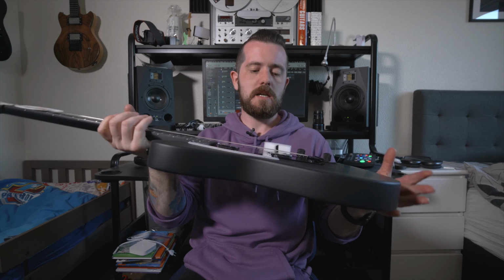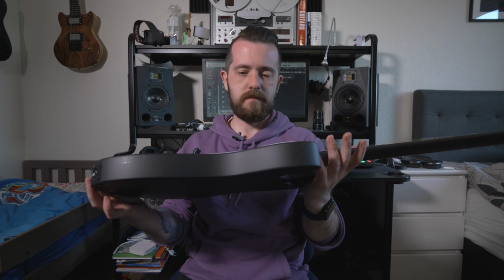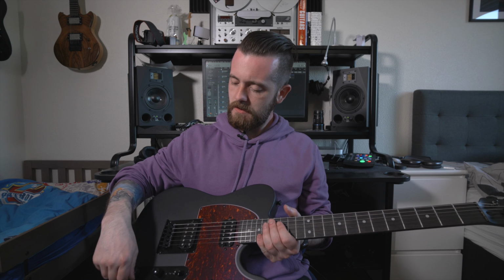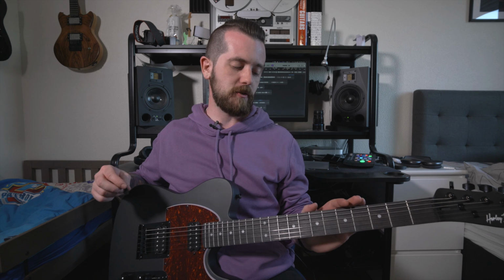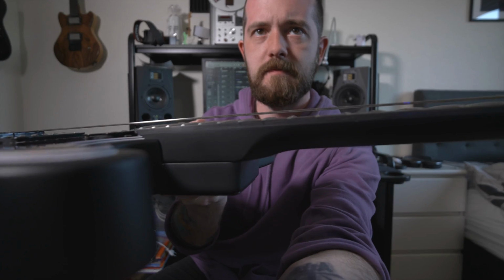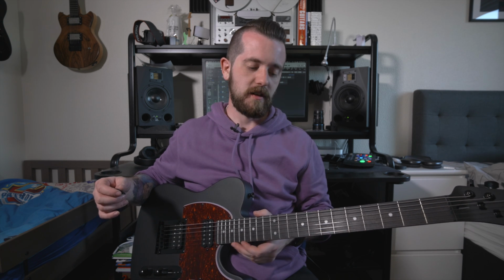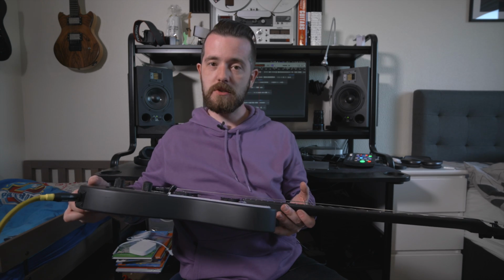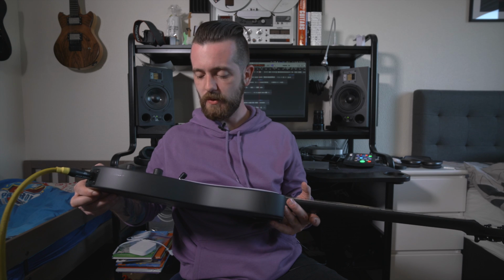Harley Benton TE-20HH SBK Unboxing / first impressions!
I got the Harley Benton TE-22HH and checked it out. Here's my initial thoughts!